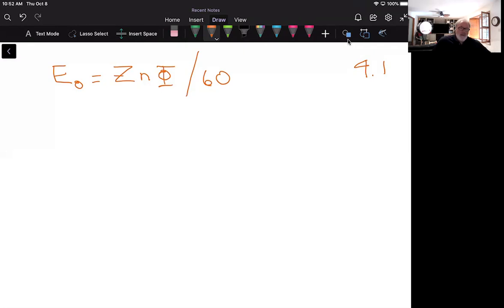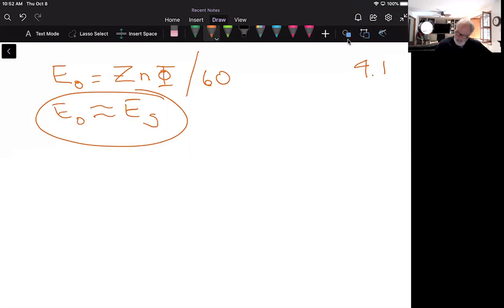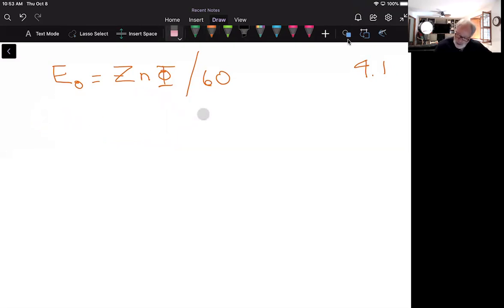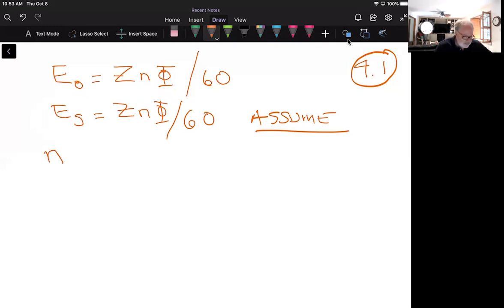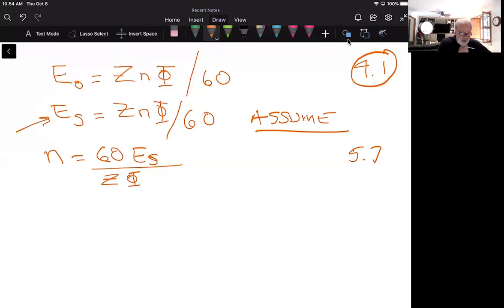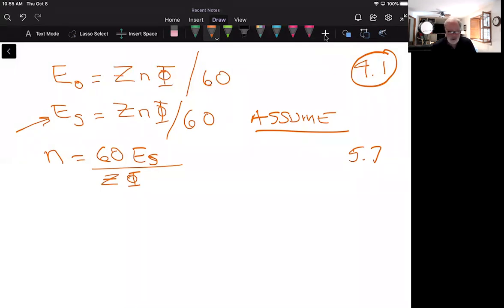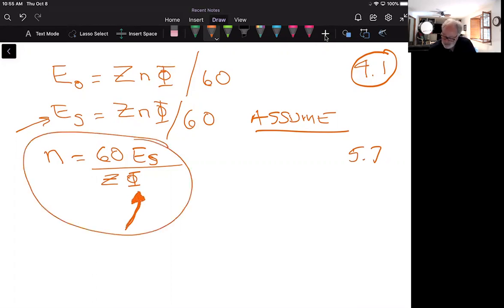Wildi_CH.5_Sect.5.4_Speed of Rotation